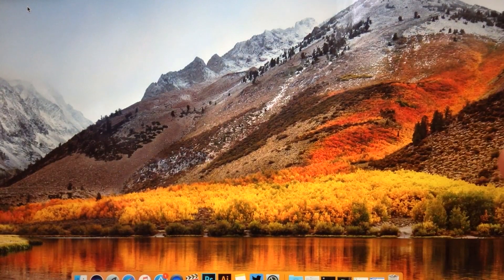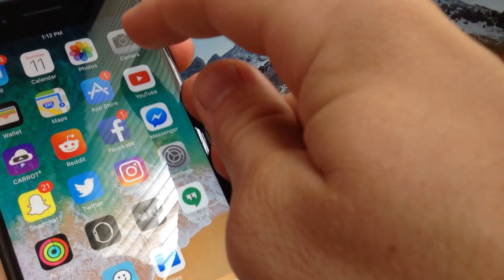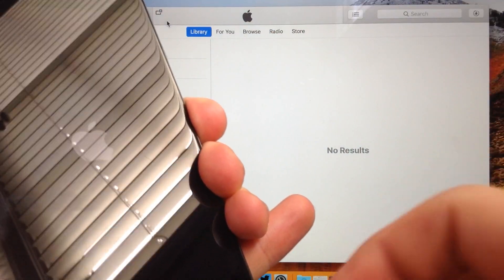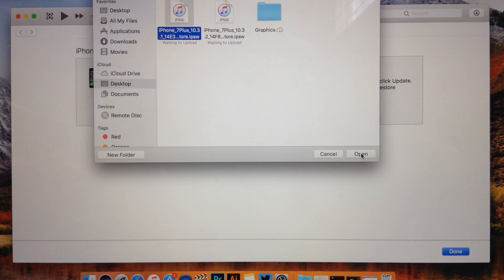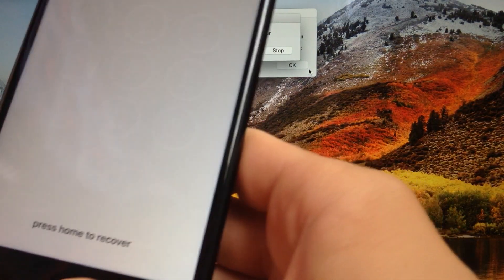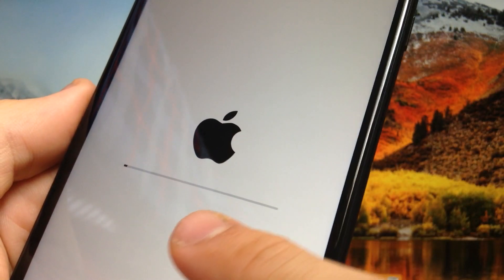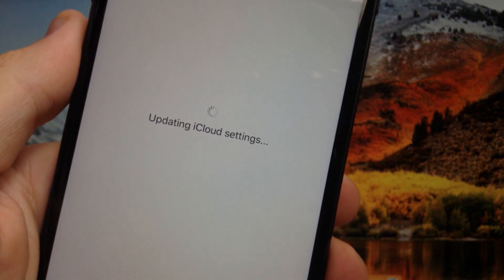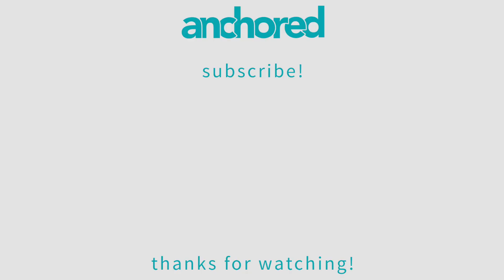DOWNGRADE iOS 11 BETA WITHOUT LOSING DATA!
Not a fan of iOS 11? Here is a way to downgrade it back to iOS 10.3.2 or 10.3.1!

Not a case person? Try a SlickWraps Skin!

HEY WATCH THESE!